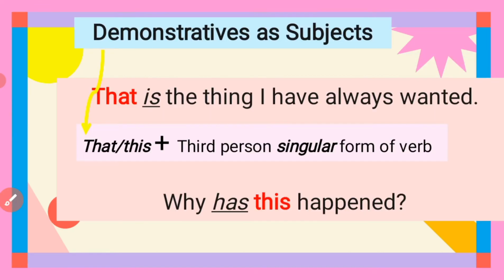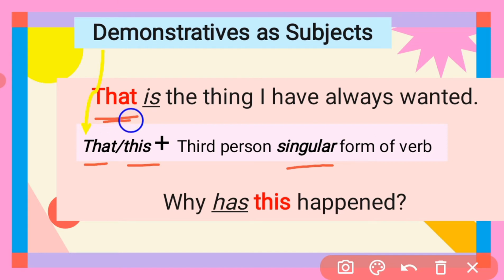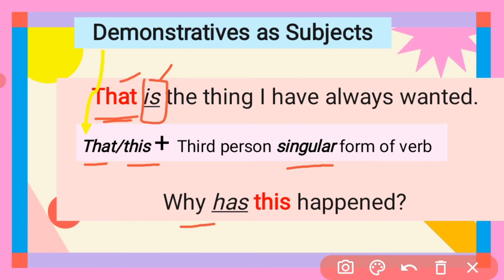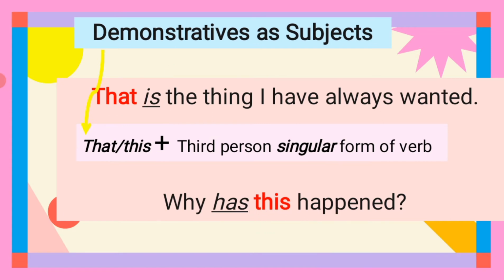Subject Verb Agreement | English Lesson | Demonstratives as Subjects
Title: Subject Verb Agreement | English Lesson | Demonstratives as Subjects

Additional information:
SUBJECT-VERB AGREEMENT is one of the most common mistakes that English learners make! It's so easy to forget that the verb form in English sentences changes, depending on the subject!
 - I AM hungry...
 - She IS thirsty...
 - They ARE fighting...
 - We HAVE been travelling
 - It HAS been so long.
 - She DOESN'T know...
 - You DON'T know...
 - They LIKE to travel.
 - She LIKES to travel.

This English lesson will help you to review subject-verb agreement rules and fix your English grammar mistakes!